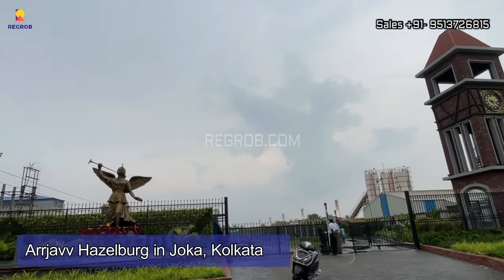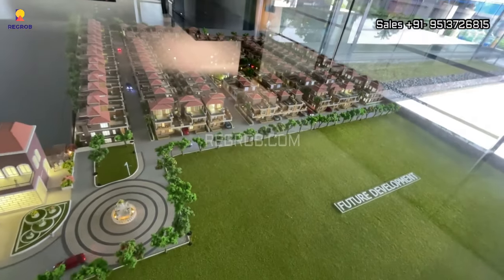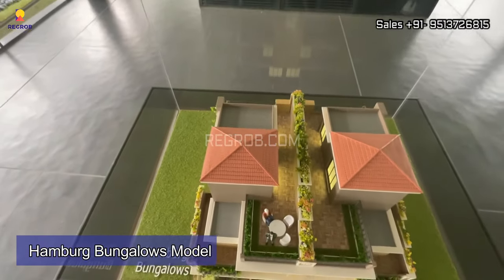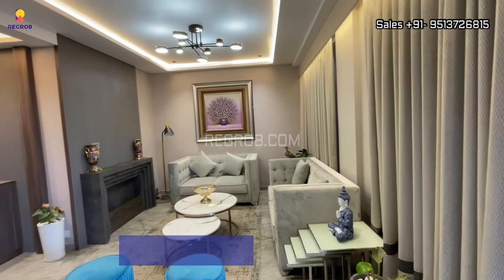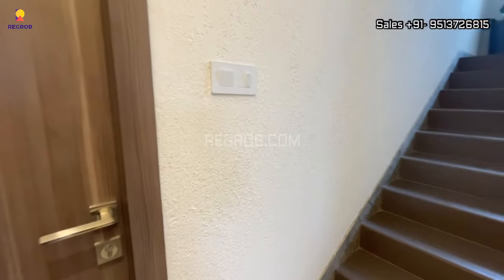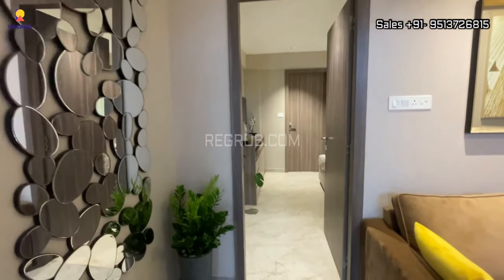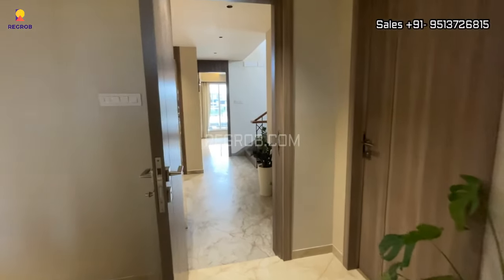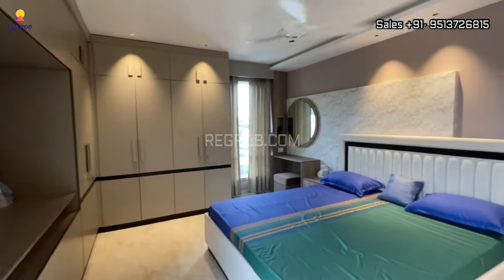Arrjavv Hazelburg | 3.5 BHK Villas For Sale in Joka Kolkata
☎ | Arrjavv Hazelburg offers 3.5 BHK Villas For Sale in Joka Kolkata | Price starts 1.65 CR Onwards | Villa Type: Bavarian Villas (4 side open individual bungalows) double parking *3.5 BHK* | Location Highlights | Great Connectivity | Reviews | Brochure | Actual Video of 3 BHK Model Villa

Arrjavv Hazelburg is the under-construction residential Villa project in Joka Kolkata. The project is spread over an area of 11 acres. There are 3 phases in this project. The possession will start in November 2025. The RERA registration number of this project is WBRERA/P/SOU/2023/000101.

Project Highlights:
• Project Size: 11 Acre
• Configuration: 2 & 3 BHK flats
• Possession Status: November 2025
• Full address: C75J+664, Vasa, Khariberia, Bhasa, West Bengal 743503
• First German-themed township project in Kolkata
• Inspired by the German clock towers
• The castle-inspired club with street-side Brauhaus cafe
• Cobblestones-inspired lanes

Typology & Pricing:

1.) Berlin Homes (row houses) 3BHK
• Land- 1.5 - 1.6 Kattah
• Area- 1673 sq. ft build-up | 1385 sq. ft carpet
• Price- 1.04 Cr (excluding registry)

2.) Humburg Banglows (3 side open bungalows) 3.5BHK
• Land- 1.72 Kattah
• Area - 1967 sq. ft build-up | 1558 sq. ft carpet.
• Price - 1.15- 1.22 Cr (excluding registry)

3.) Bavarian Villas (4 side open individual bungalows) double parking *3.5 BHK*
• Land- 2.35 to 3.23 Kattah
• Area - 2428 to 2652 sq. ft Build up | 1792 to 1965 sq. ft Carpet
• Price - 1.65 to 1.85 Cr (excluding registry)

4). Premium Bungalow (5BHK with lift): -
Double Parking,
• Land area: - 3.44 Kattah
• Build up area: - 3160 sq.ft
• Price: - 2.45 Cr (excluding registry)

Location Highlights of Arrjavv Hazelburg in Joka:

Joka is one of the prime locations in Kolkata South where you can buy a home. There are 75 residential projects in Joka. Some of the important landmarks near Arrjavv Hazelburg are Bihani Academy, NH12, Indian Institute of Management Calcutta, etc. With important facilities in the vicinity, Joka is a suitable place to call home.

• Bihani Academy - 1.8 Km
• NH 12 - 3 Km
• IIM - 4.7 Km
• Gems Akademia International School - 4.8 Km
• Joka Metro Station - 5.7 Km
• Vidyanagar College - 6.6 Km
• Majerhat Railway Station - 13.2 Km
• South City Mall - 15.9 Km
• Iris Multispeciality Hospital - 16.4 Km
• Taj Bengal, Kolkata - 16.9 Km
• Kolkata Airport - 38 Km